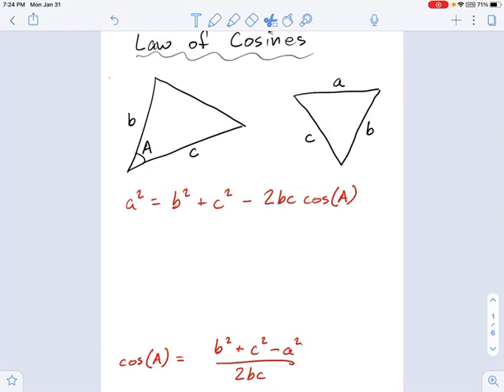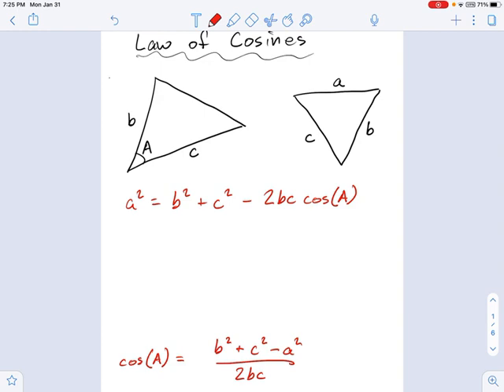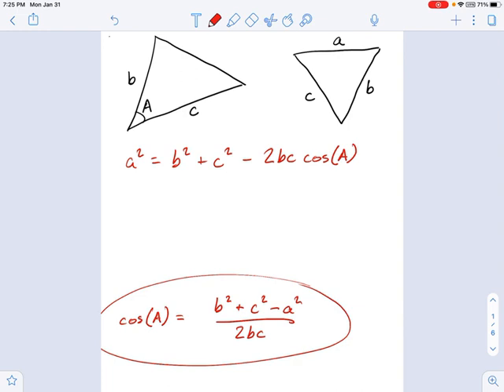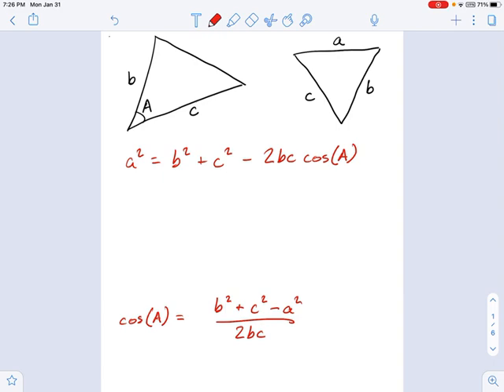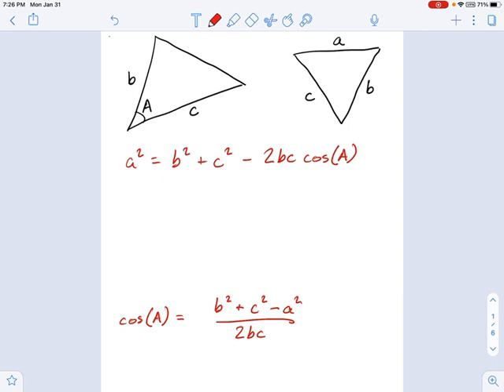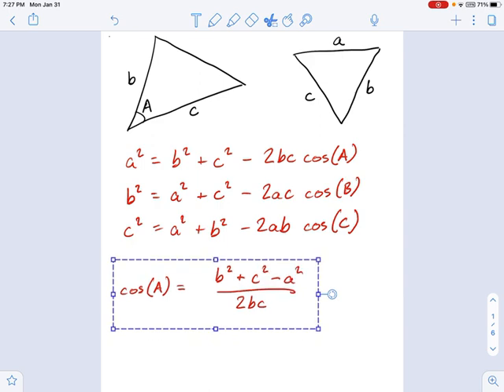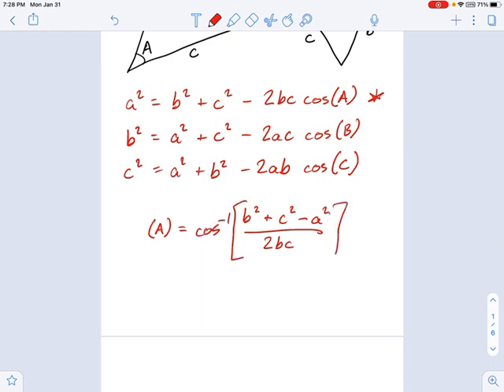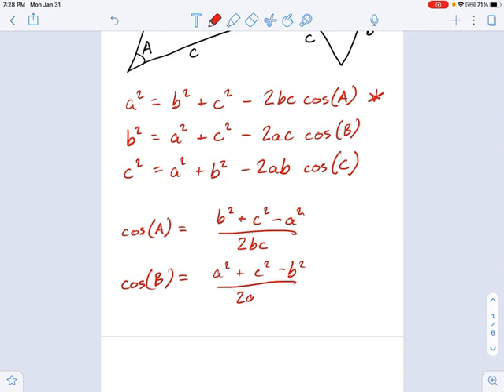SM3.11.51 - Intro to Law of Cosines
Murphy Math --
Introduction to the six forms of the Law of Cosines... three angle formulas, three side formulas.